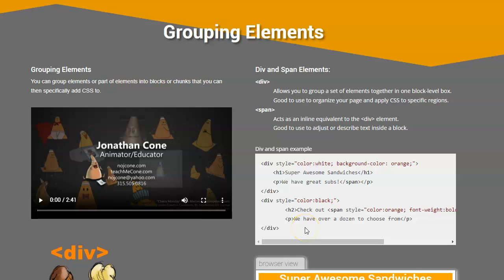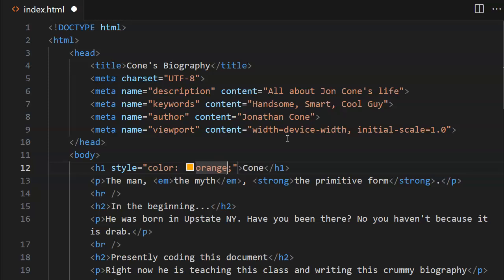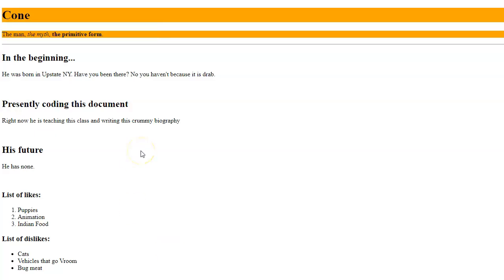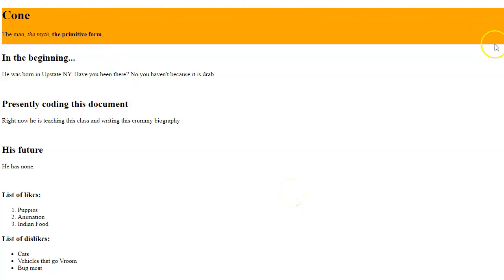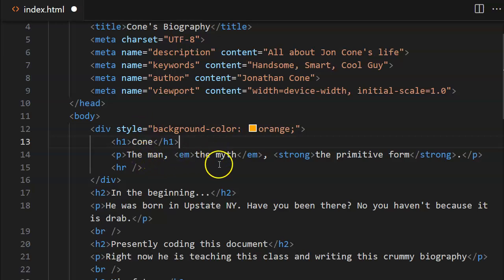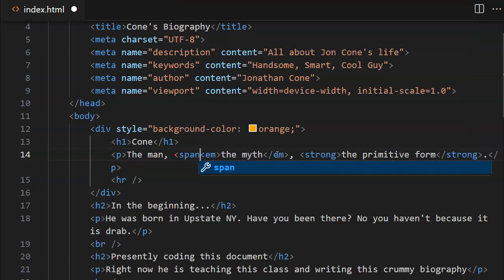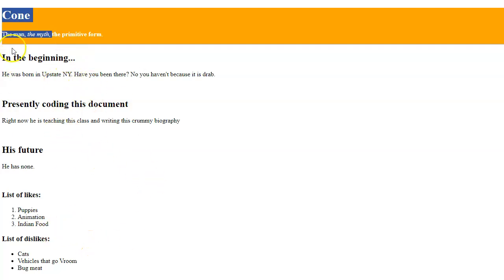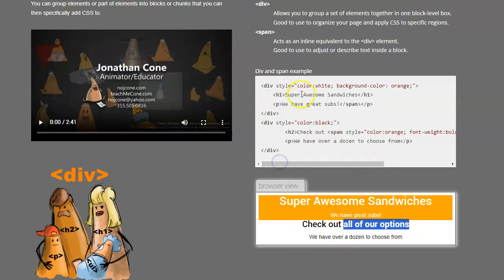wd1 02 05